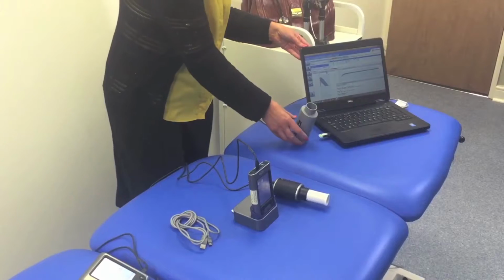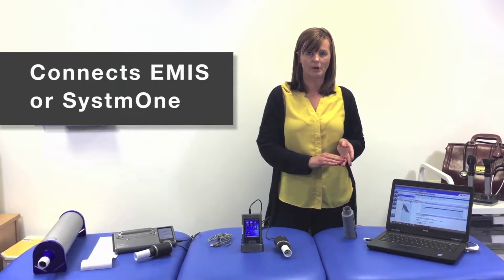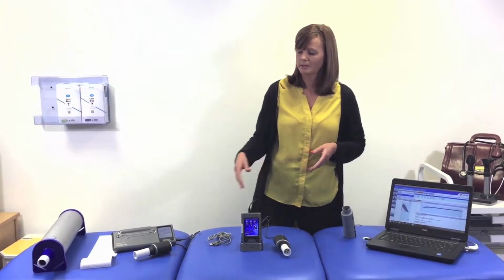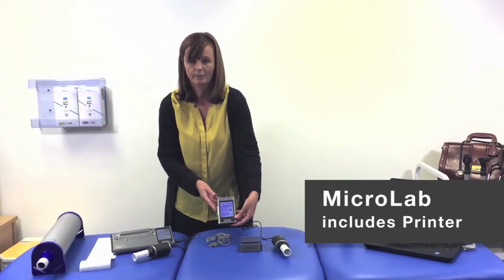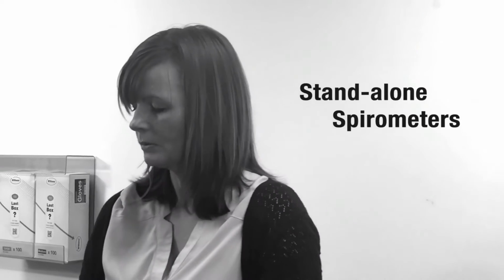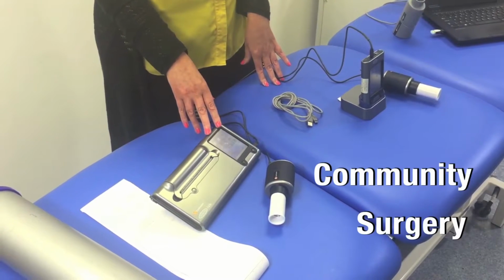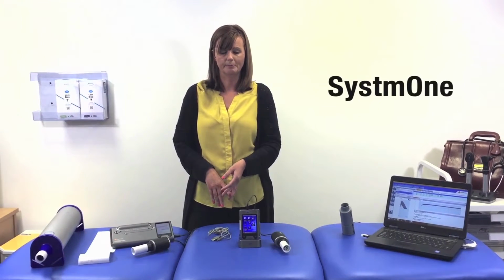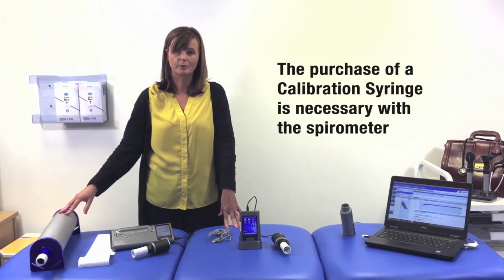Which Spirometer is Right for You?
Williams Medical is the UK Distributor for CareFusion products.  Watch our very own Tracey Thomas explain the differences between the Spirometers to help you decide which is best for your needs.